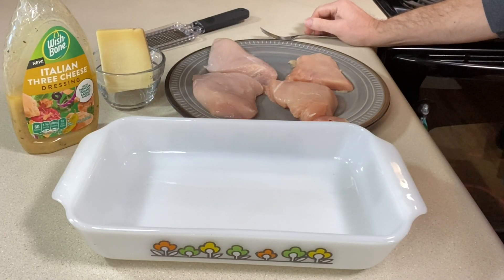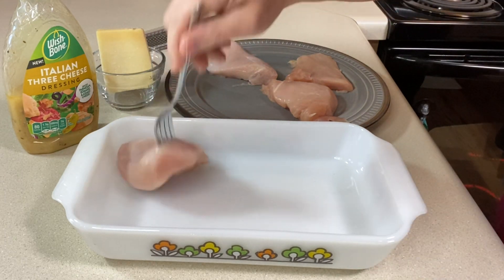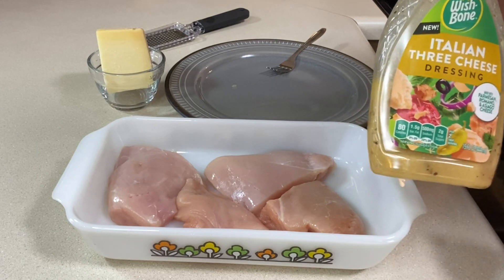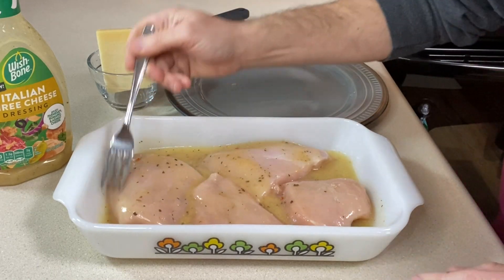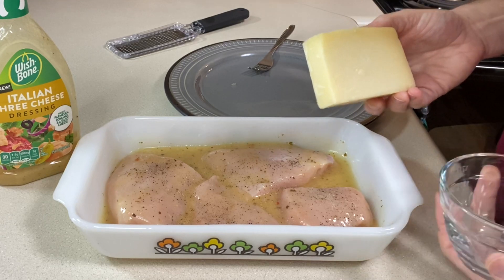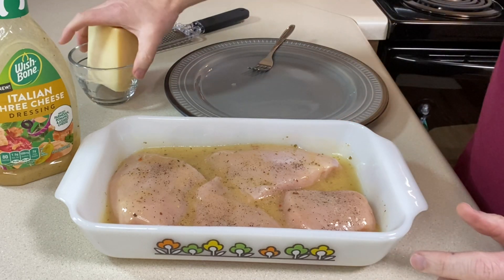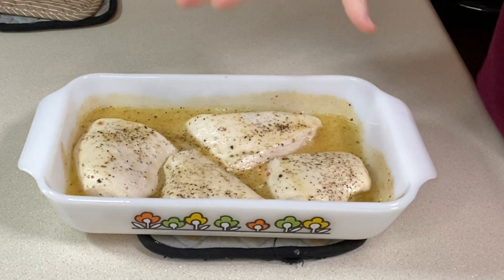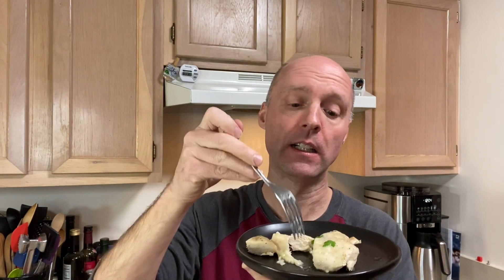3 INGREDIENT BAKED ITALIAN DRESSING CHICKEN | Easy Gluten Free Chicken Recipe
You just need 3 Ingredients for this easy gluten free chicken recipe. It’s baked and uses Italian Dressing for a ton of flavor. Top it off with parmesan cheese and you’ve got a family pleasing dinner that takes no time to make and the whole family will love.

Ingredients
1 lb. Chicken Breasts
1 Cup Italian Dressing of Choice
½ Cup Shredded Parmesan Cheese

Instructions:
1. Preheat oven to 350ºF
2. Place chicken in a casserole dish.
3. Cover chicken in dressing and turn to coat.
4. Bake for 20-25 minutes.
5. Add cheese and bake an additional 10 minutes or so until chicken is cooked through.

00:00 | 3 Ingredient Baked Italian Dressing Chicken Intro
00:19 | Making and Bakig the Chicken
02:40 |

Music Summertime Rain by Little North Fork